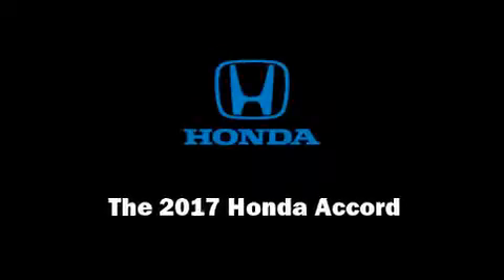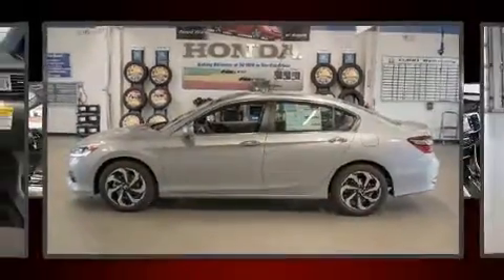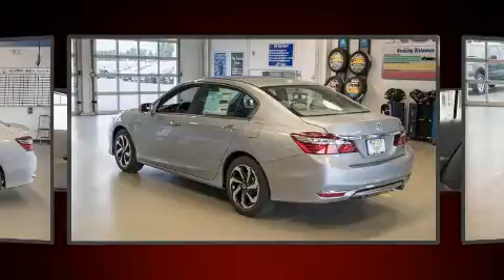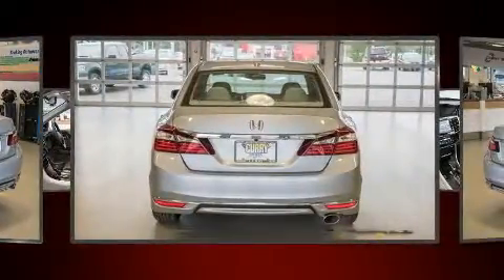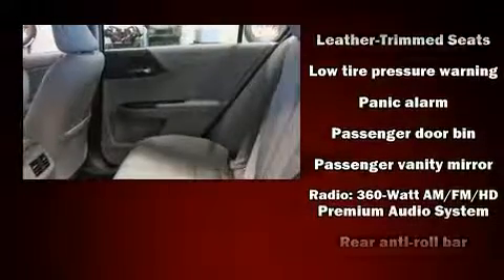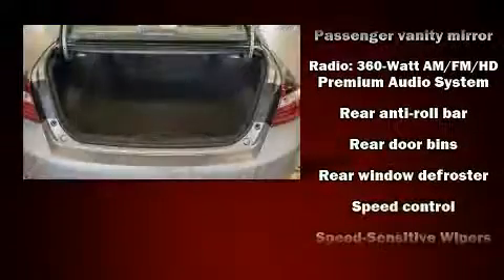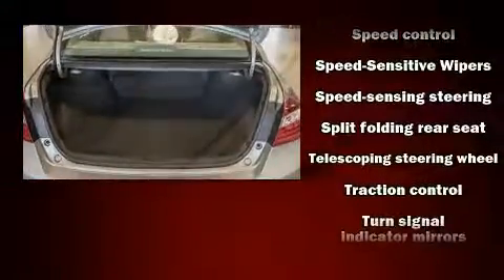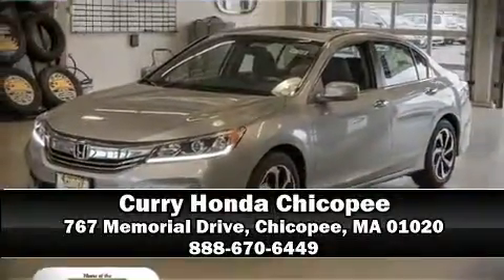2017 Honda Accord EX-L in Chicopee, MA 01020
Introducing the 2017 Honda Accord. This 4 door, 5 passenger sedan is ready to drive off the showroom floor! It features a continuously variable transmission, front-wheel drive, and a 2.4 liter 4 cylinder engine. A wealth of standard features means that you no longer have to sacrifice. Such as remote keyless entry, a tachometer, speed sensitive wipers, heated seats, heated door mirrors, cruise control, an overhead console, and power front seats. Features such as automatic climate control and leather upholstery prove that economical transportation does not need to be sparsely equipped. For drivers who enjoy the natural environment, a power moon roof allows an infusion of fresh air. Audio features include a CD player with MP3 capability, steering wheel mounted audio controls, and 7 speakers, providing excellent sound throughout the cabin. With side curtain airbags supplementing the rest of the safety network, you can be assured that you and your passengers will experience top-tier protection. We pride ourselves in consistently exceeding our customer's expectations. Stop by our dealership or give us a call for more information.